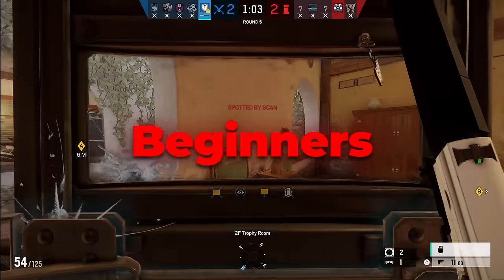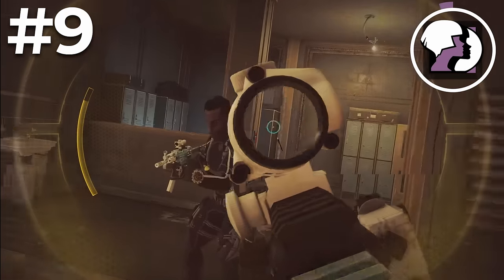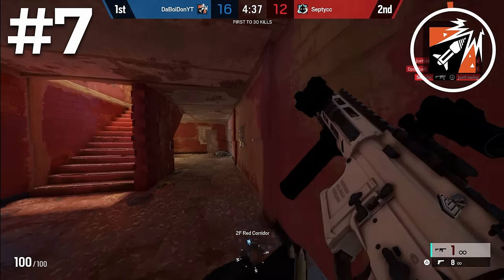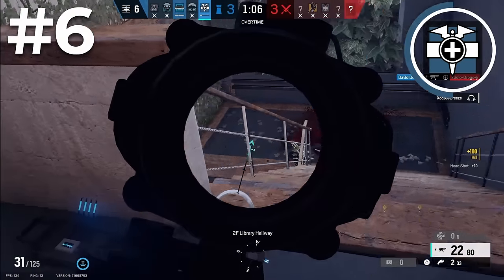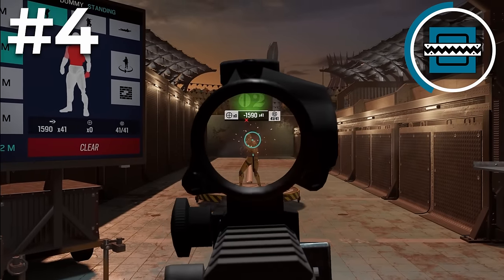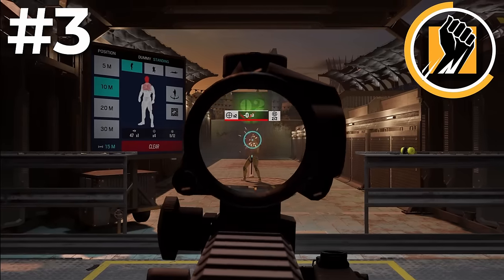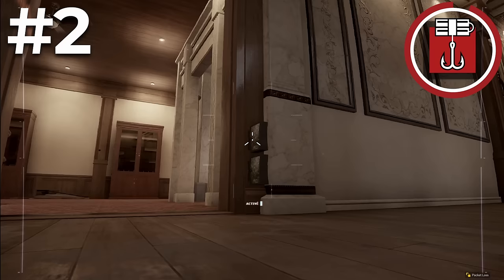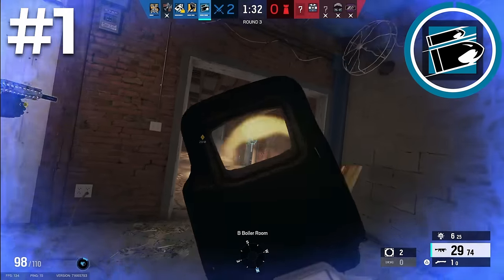10 Best Beginner Operators in R6!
These are the best operators to play when learning rainbow six siege. They will allow you to learn as fast as possible and gaining you a head start on your opponents.

0:00 - Intro
0:15 - Smoke
2:13 - Iana
3:47 - Lesion
4:57 - Ash
6:23 - Doc
7:33 - Ace
8:59 - Frost
10:16 - Finka
12:19 - Kapkan
14:05 - Buck
16:18 - Outro
rainbowsixsiege r6s r6siege jynxzi rainbowsixseige rainbowsixsiegetips rainbowsixsiegetipsandtricks soloq r6champion r6 r6s ps5 howto xbox guide howtoget tricks tips operators solo starter novice learner